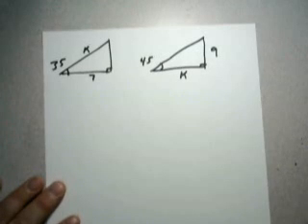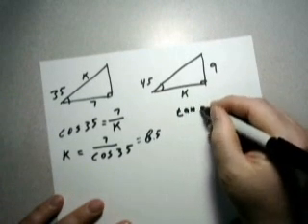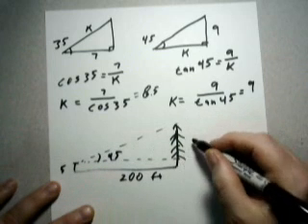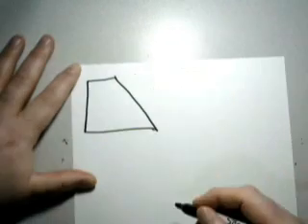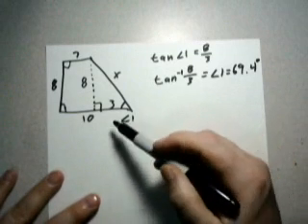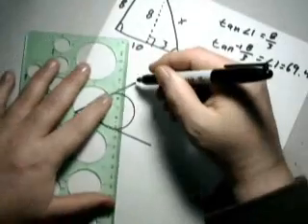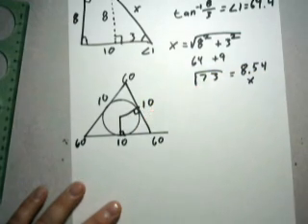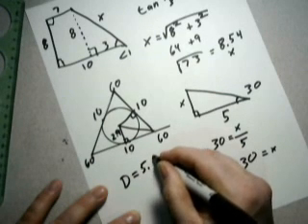pt 3 #6 9